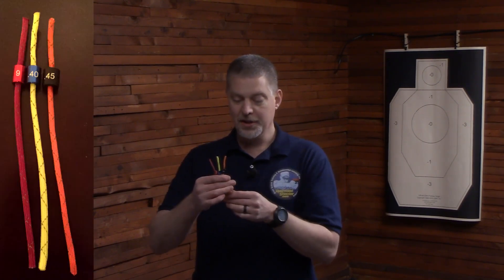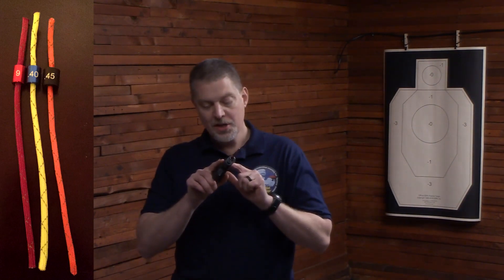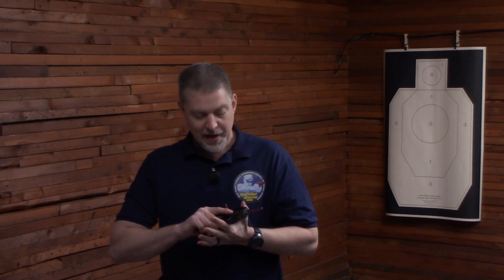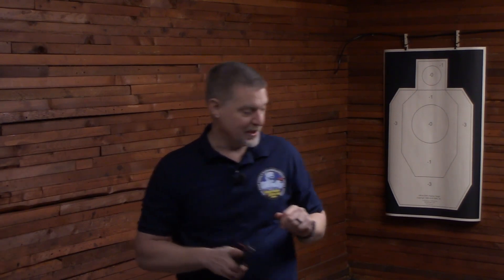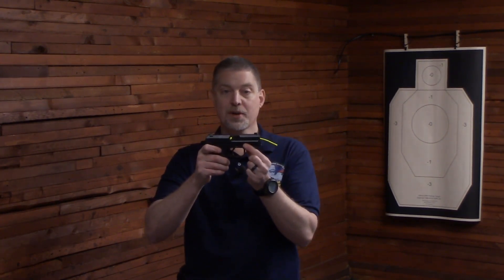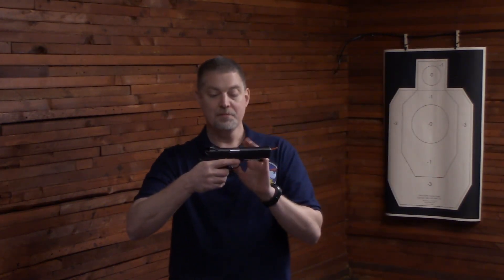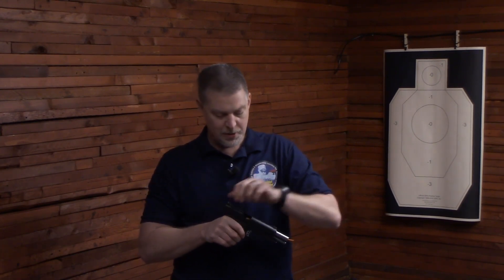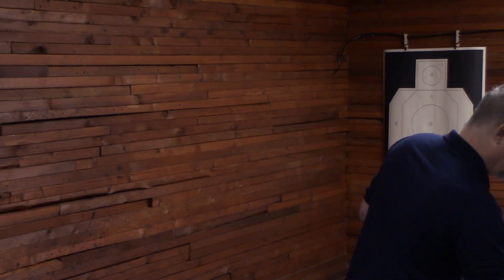Fix Low Left Groups and and get get a resetting dry fire trigger with Dry Fire Cord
Check out this patented new tool that will give you a resetting trigger on a Glock, M&P, XD, Sig, and more to help fix low left groups and for multi-shot dry fire training.

They're color coded, aircraft grade aluminimum, sized for 9mm, .40, and .45, and act as a chamber block to make it darn near impossible to chamber a live round while doing dry fire. Unlike most chamber blocks, you can insert and remove Dry Fire Cord in less than 5 seconds!